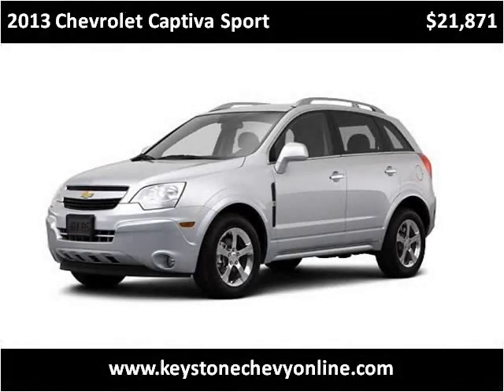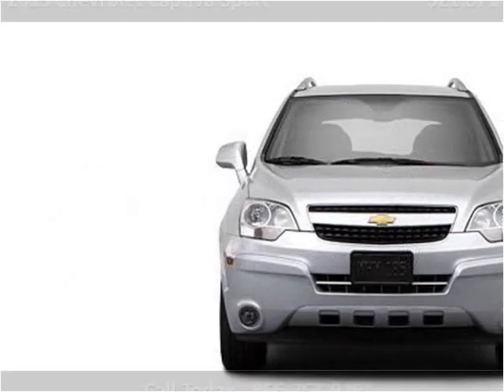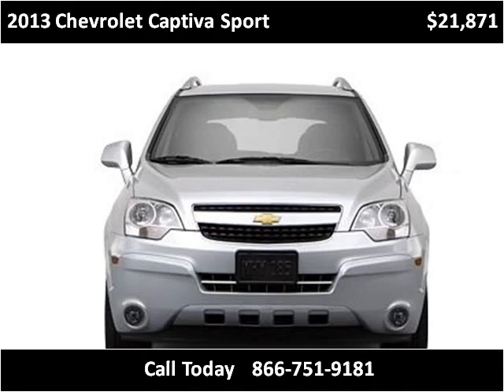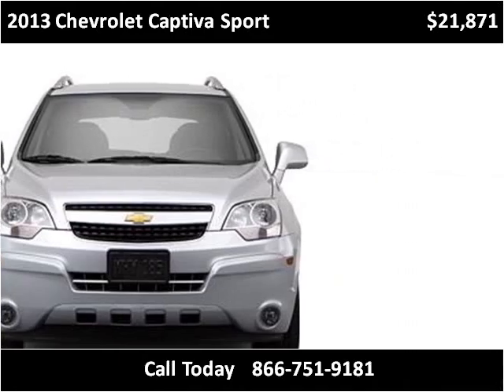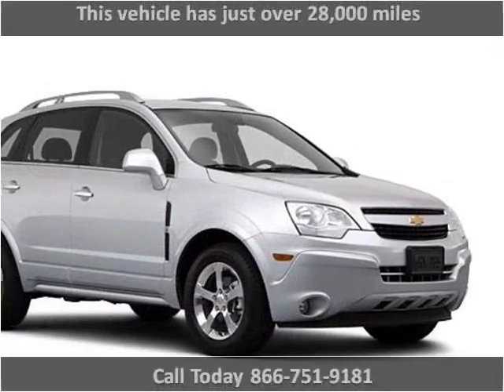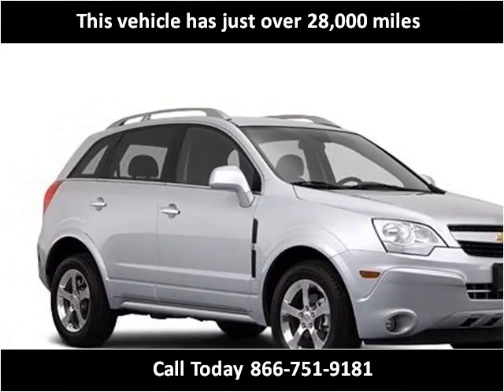2013 Chevrolet Captiva Sport Used Cars Sand Springs OK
This 2013 Chevrolet Captiva Sport is available from Keystone Chevrolet.